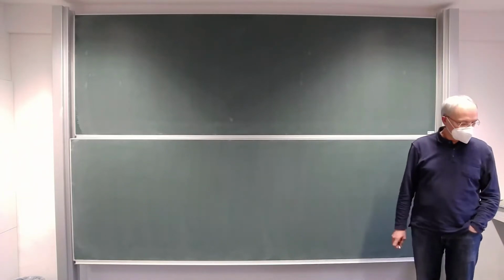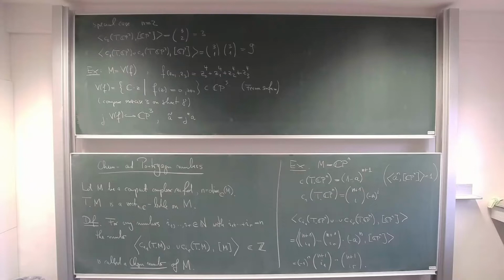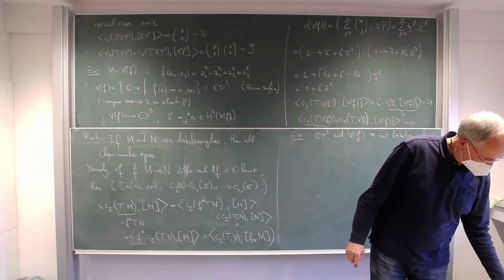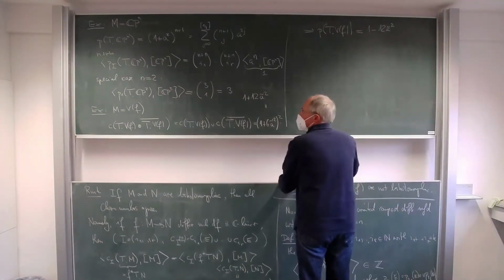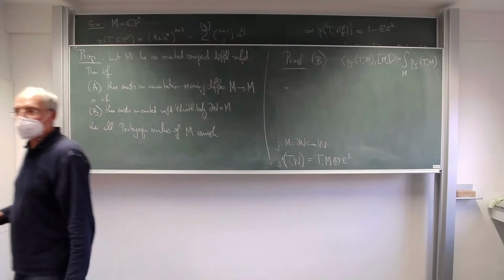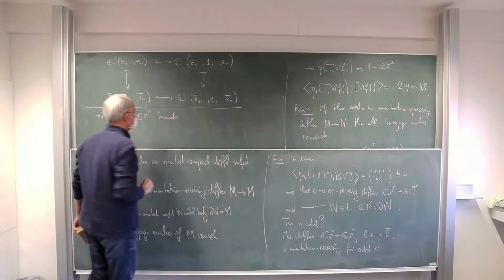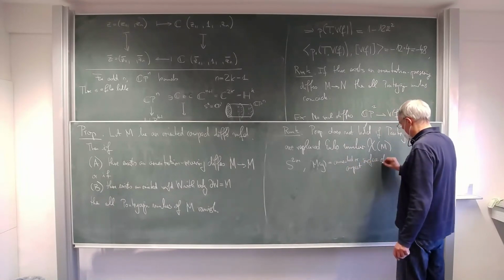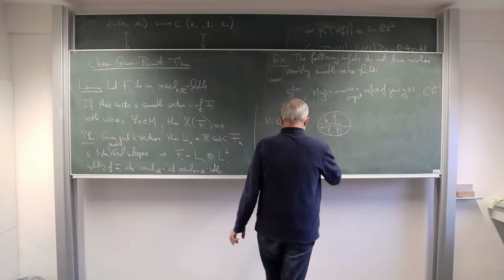Characteristic Classes, Lecture 19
Chern and Pontryagin numbers, Chern-Gauss-Bonnet theorem, hairy ball theorem